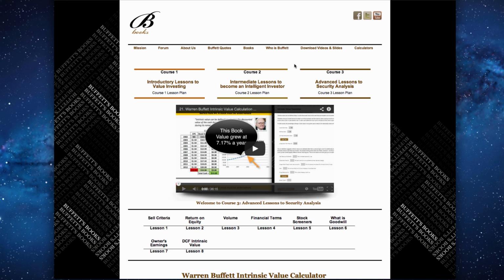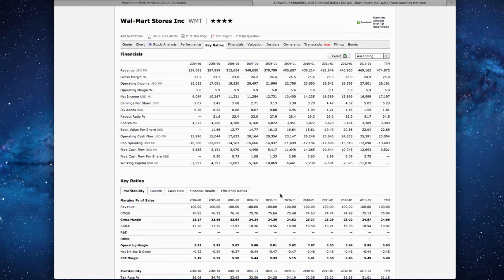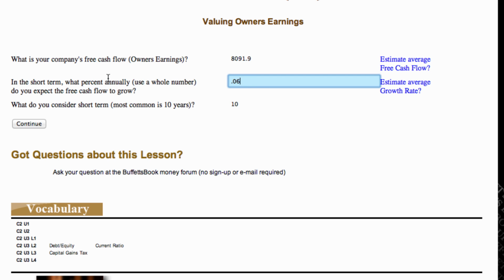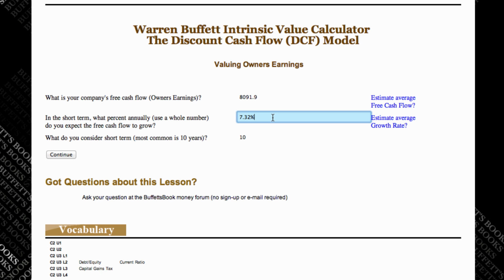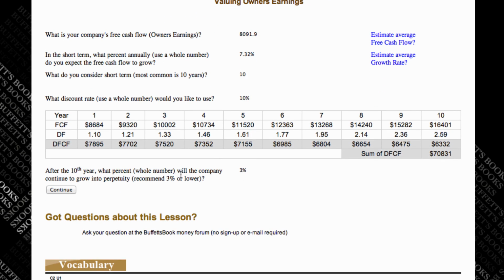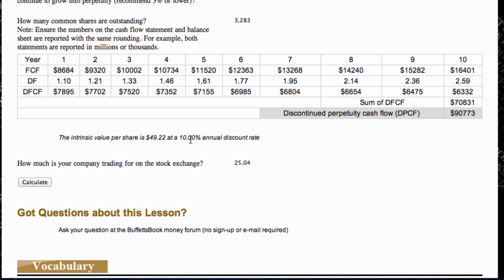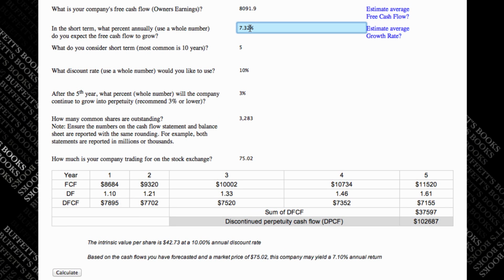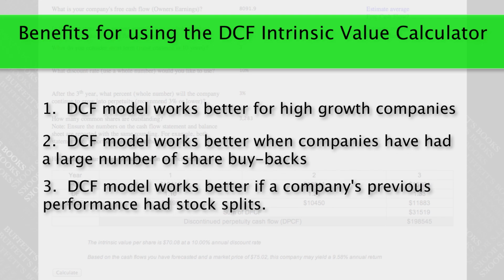35. Warren Buffett DCF Intrinsic Value Calculator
Learn more about Preston’s Intrinsic Value Course that teaches you step-by-step how to calculate the intrinsic value of a stock in 18 exclusive videos

Value stocks with the Discount Cash Flow Intrinsic Value Calculator